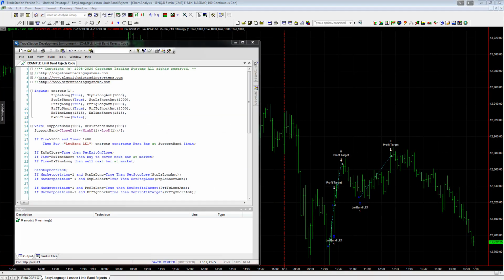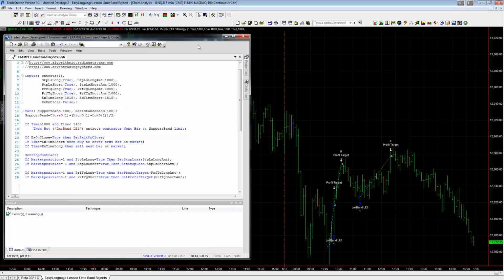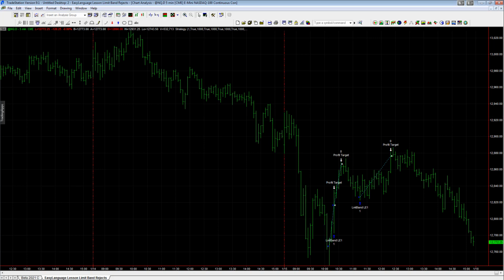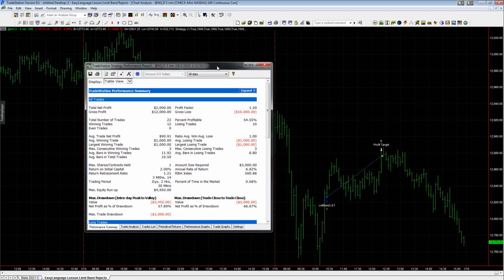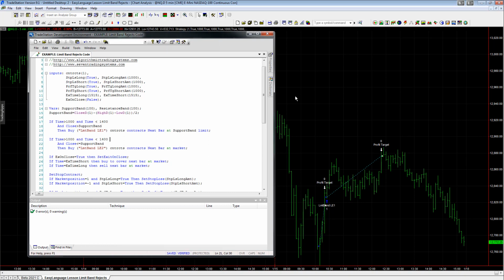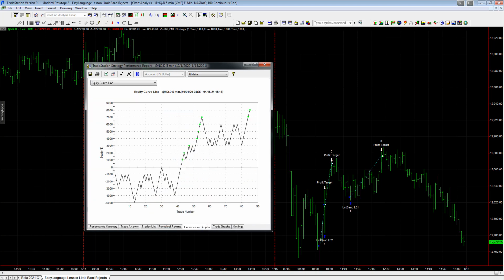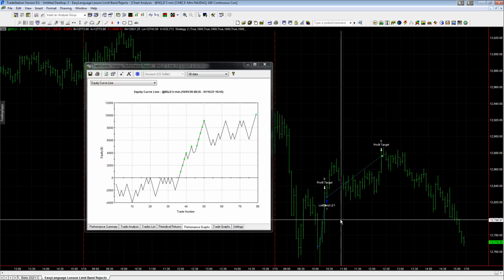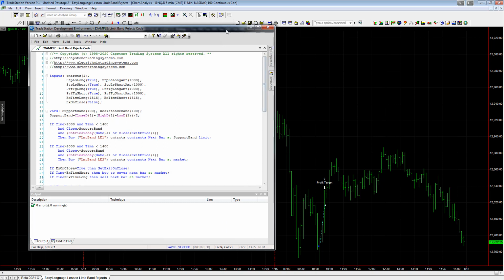Tradestation 10 EasyLanguage Lesson on Managing Limit Order Band Rejects from the Exchange (CME)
Limit Order Band Rejects is an error you get in real trading that doesn't show up on the backtest. The error is sent by the exchange when you place a buy limit too far above the current market price - beyond the "band limit" set by the exchange or a when you place a sell limit too far below the current market price - beyond the "band limit".

This video goes into the details of this error and how to code your strategy so that you dont get this error from the exchange such as the CME or other futures exchange.

This is the change we recently made to our newly released Gap Continuation and Reverse to be pro-active in eliminating exchange rejects for this particular error.